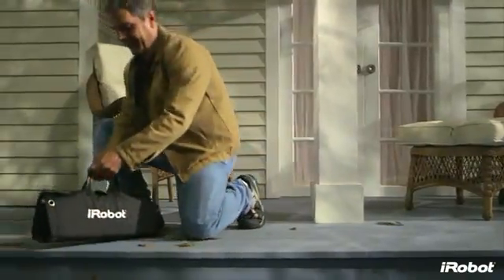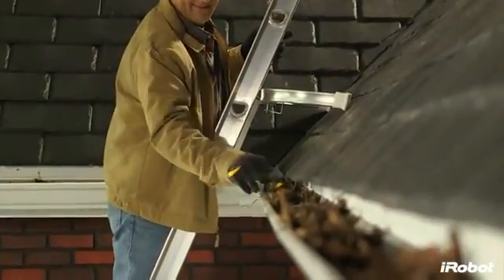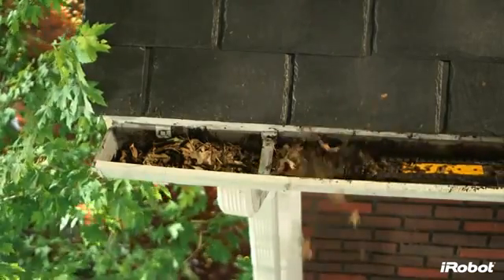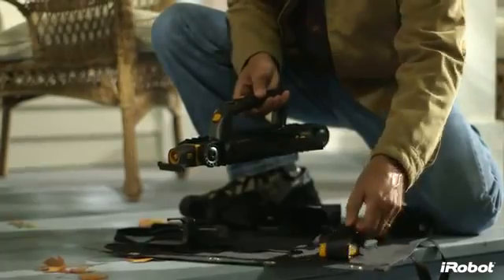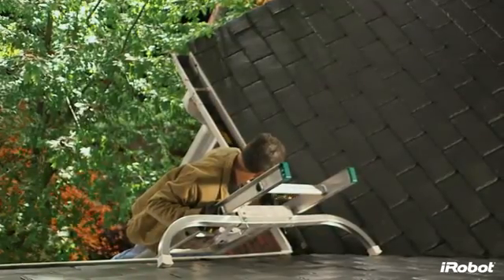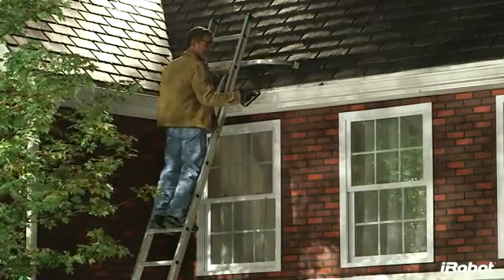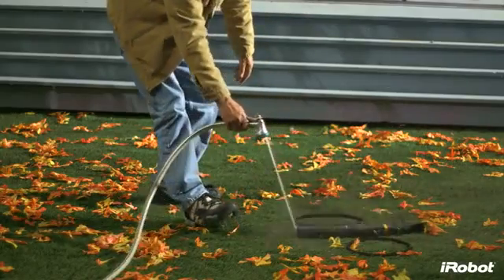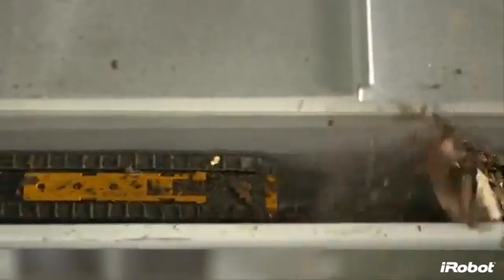iRobot Looj 330 - Gutter cleaning robot, the official video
iRobot Looj 330 - the Gutter cleaning robot from iRobot.